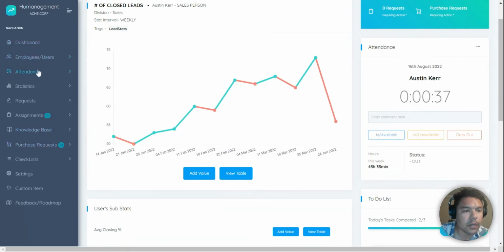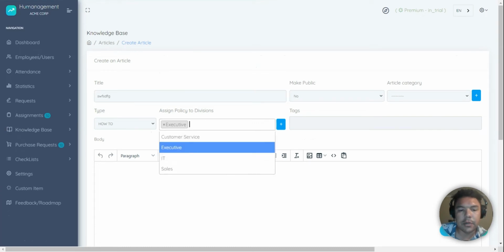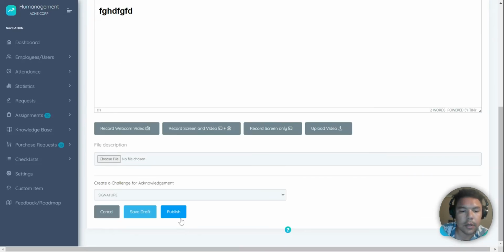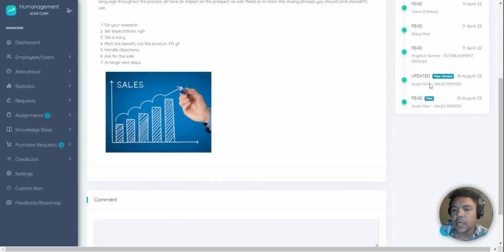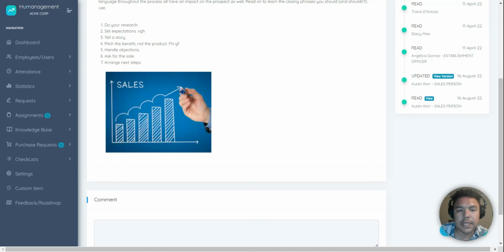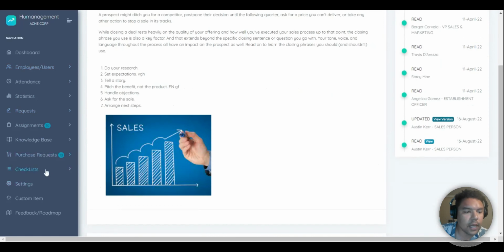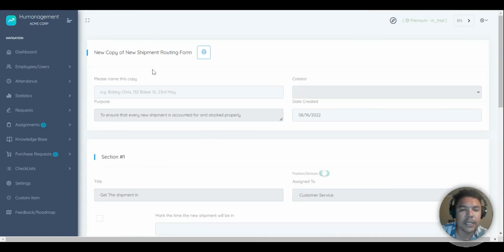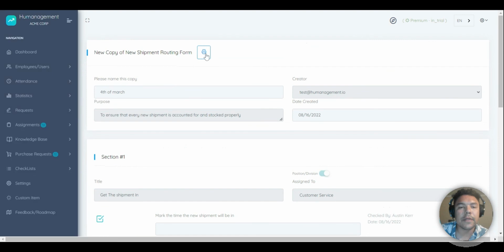Training Employees Features